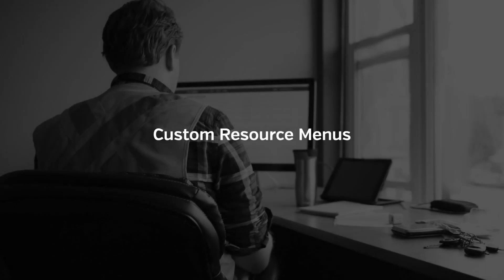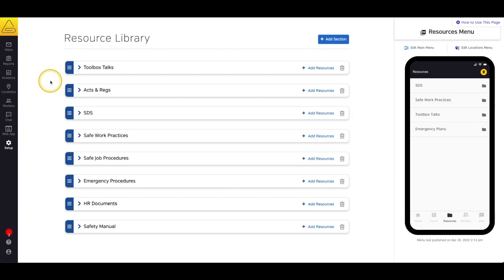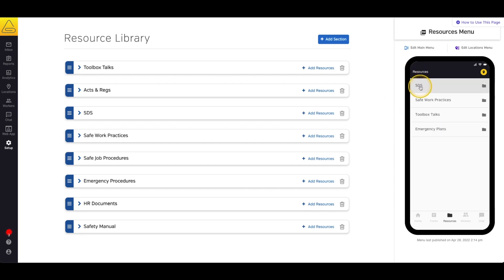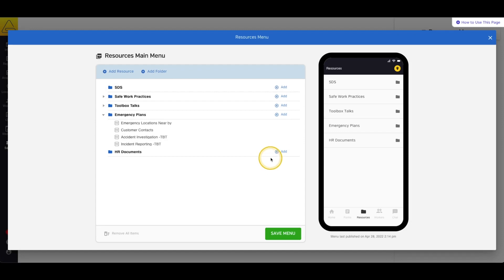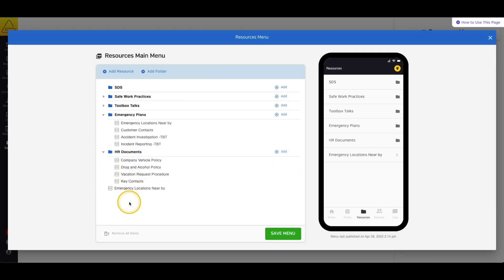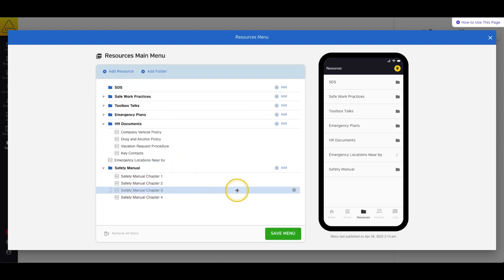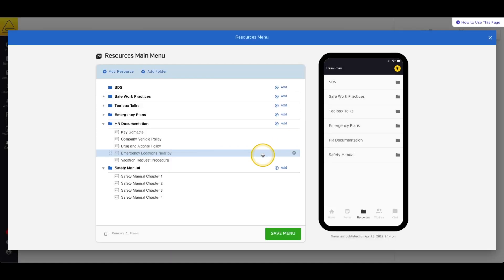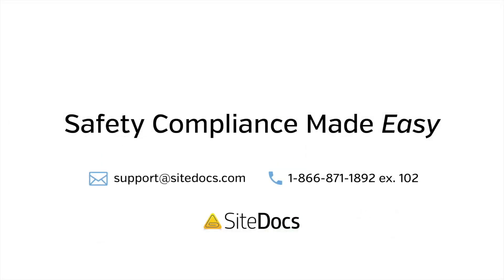How to Customize Your SiteDocs Resource Menus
Now that you have Forms and Resources in your account, it's time to organize them with Custom Menus.